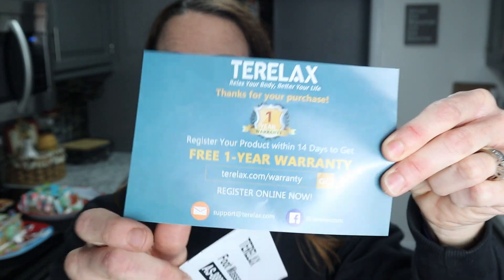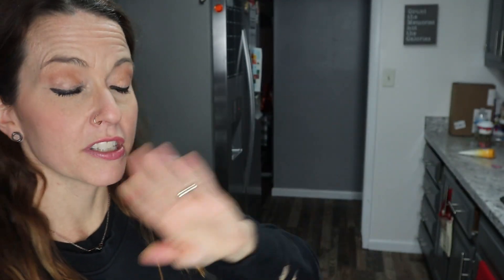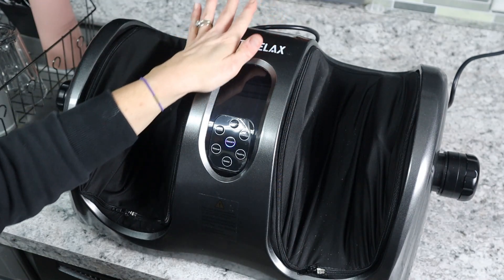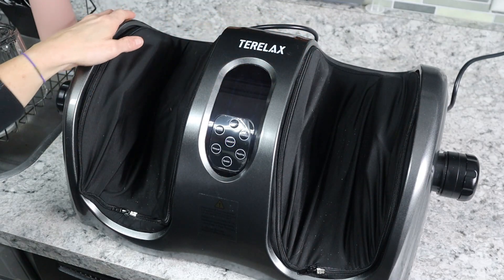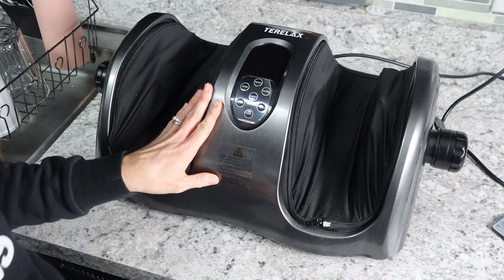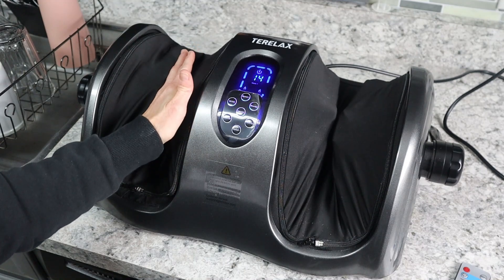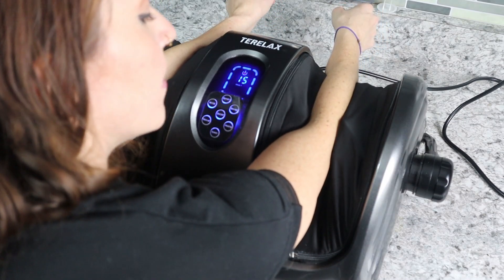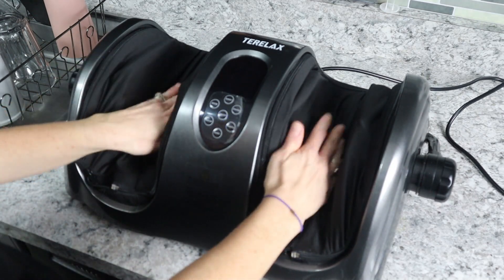2021 PERFECT CHRISTMAS PRESENT//TERELAX FOOT & CALF MASSAGER//PRODUCT REVIEW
Hey friends welcome back and welcome if you are new! Today I am sharing with you a TEST IT TUESDAY! Yay! I am so happy to reviewing the Terelax Foot and Calf massager.  I think it's a perfect gift for anyone looking for someone that wants to relax or unwind.  I hope you enjoy it and I hope you have an awesome day!

*TERELAX® Shiatsu Foot and Calf/Leg Massager with Heat Deep Kneading and Rolling Massager Relieve Plantar*

Features:
*This shiatsu foot massager can provide deep kneading, rolling massage for feet, leg, calves, arms and ankles, which can relieve fasciitis, relieve foot stiffness, fatigued muscles, neuropathy, improve blood flow and promote better sleep.

*With a smart remote control that is easy to use, which is convenient for you to use when reading, watching TV, and reading.

*Adjust the position of the 360-degree rotatable support bar, you could massage the feet, calves, arms.